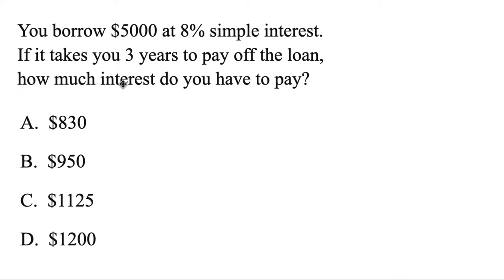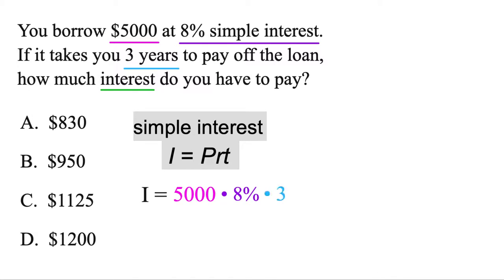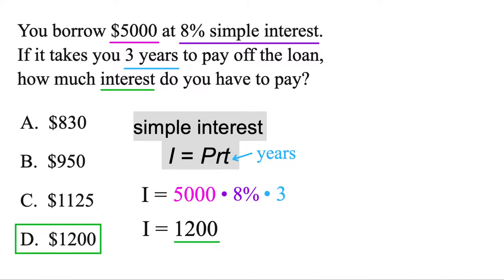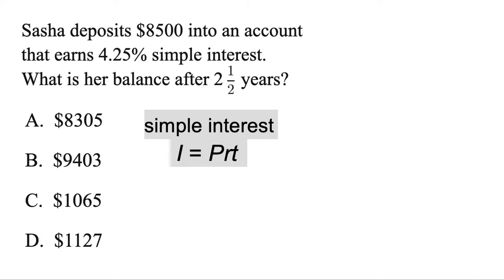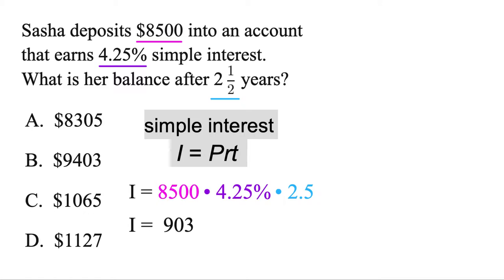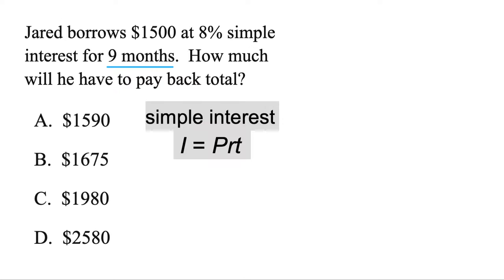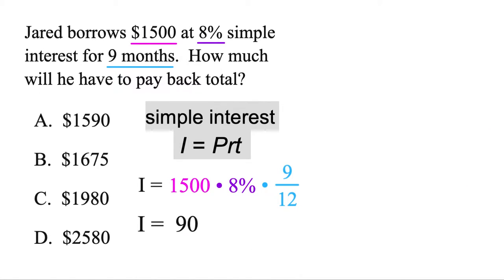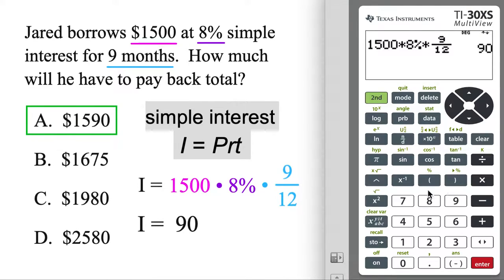GED Math – Simple Interest!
How to do GED Simple Interest problems.  We'll cover GED interest problems with 3 common questions.  Using the GED calculator and GED formula sheet, you'll find GED interest on the GED Math Test!

00:00 – Simple Interest formula
01:16 – Simple Interest practice
02:15 – Simple Interest with months